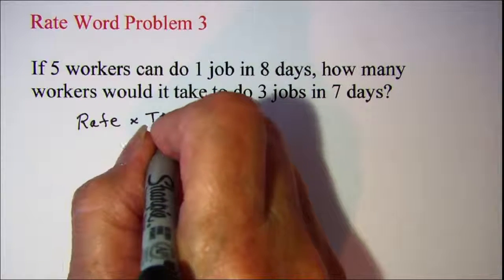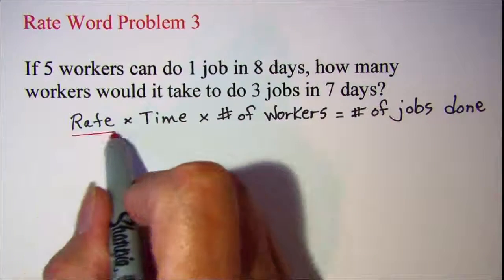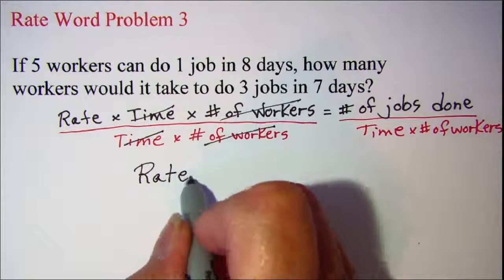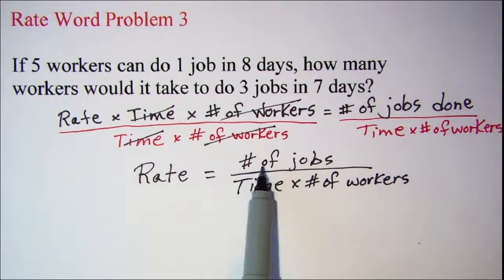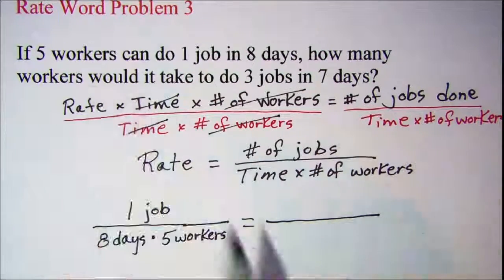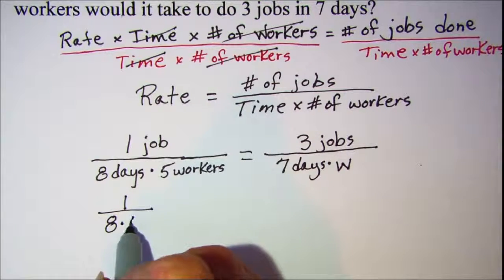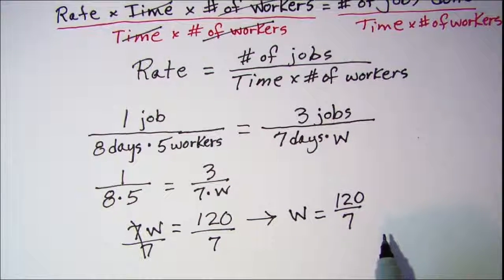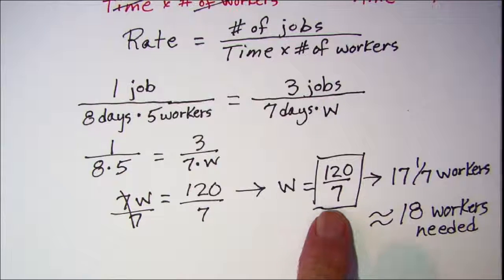Rate Word Problem 3